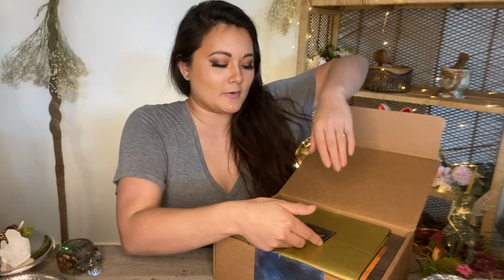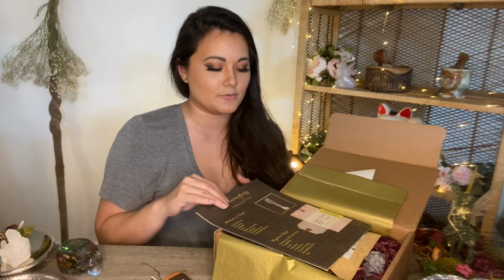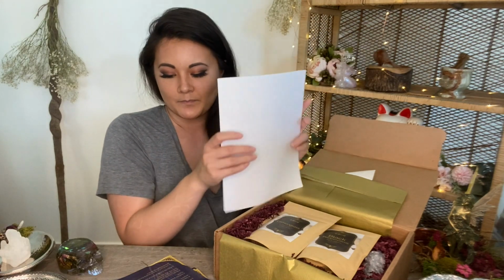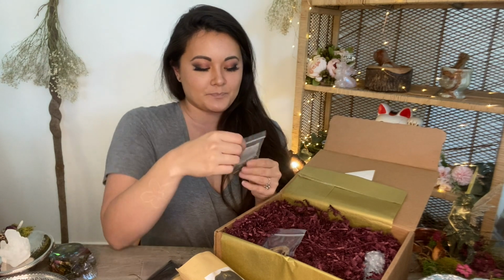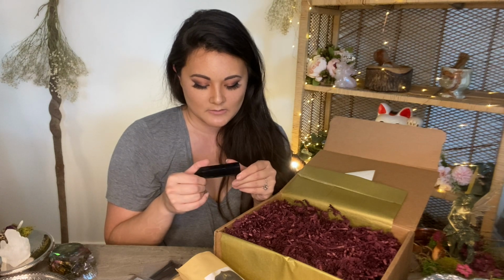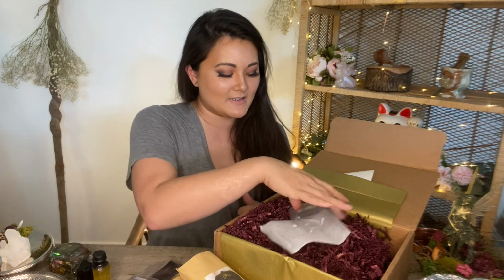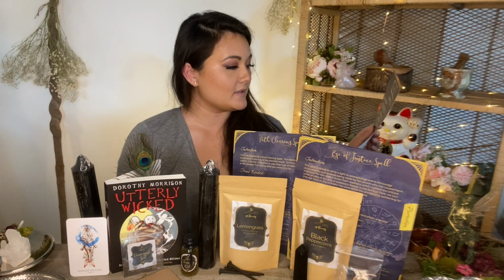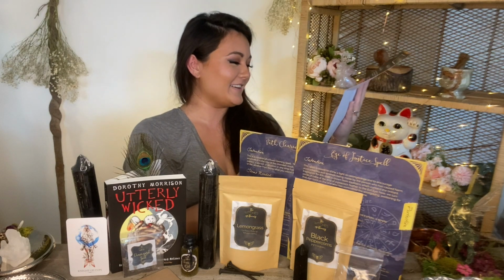THE WITCHES BOX UNBOXING August 2020: Hex Box || Bumblebee Fern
I can't wait to see what is in store with the Deep Dive this month! Definitely a more ominous topic this month that I have so much to learn about!

Blessed Bee🐝

🌱 WITCHES BOX HERB BOX SPECIAL! Hurry before it's gone!

🌞SUMMERLANDS BOX NOW AVAILABLE!! GET IT BEFORE THE PENDANTS ARE GONE!